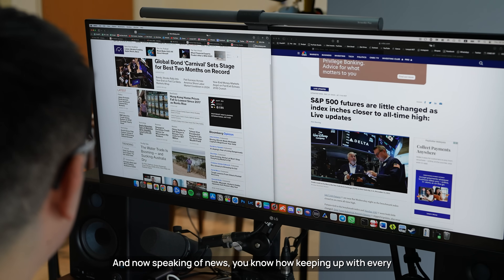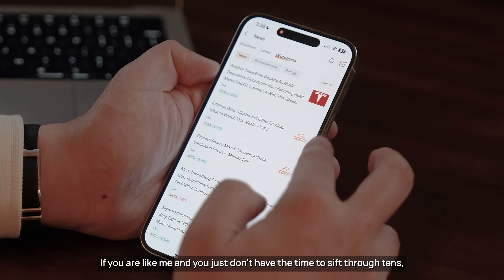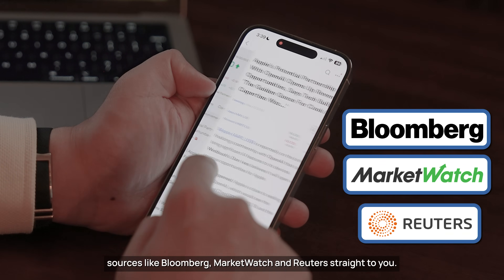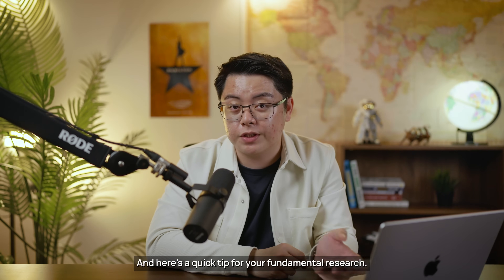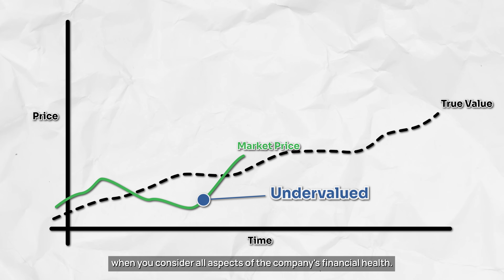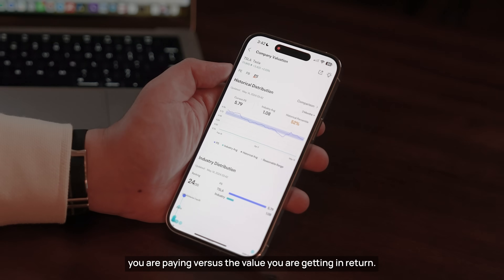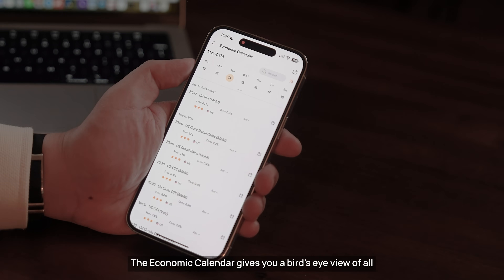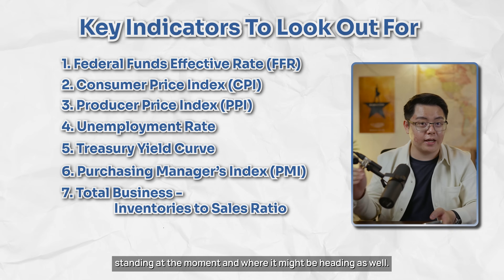Moomoo Malaysia App Tutorial | Complete Beginners Guide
Master the Moomoo Malaysia mobile app with this tutorial! 🟠 𝗦𝘁𝗮𝗿𝘁 𝗜𝗻𝘃𝗲𝘀𝘁𝗶𝗻𝗴 𝘄𝗶𝘁𝗵 𝗺𝗼𝗼𝗺𝗼𝗼 ➡️

(Deposit using code "ZIET11" to get the exclusive reward)

⬇️ Timestamps:
0:00 → Introduction
0:30 → Setup Guide for Beginners
0:46 → Watchlist
2:41 → News
4:14 → How to Research a Company’s Stock
8:39 → Stock Screener
12:11 → Economic, Earnings, and Dividend Calendar
14:13 → Conclusion

Learn how to navigate through Moomoo Malaysia’s key features like the Watchlist and Moo Community with today’s tutorial that I’ve tailored specifically for beginners to seasoned investors. I also get into the advanced functionalities within the app, such as the Stock Screener and various financial calendars.

I’ll show you how to make the most of these resources to improve your market research, understand company basics, and spot investment opportunities before they become mainstream! By breaking down the complexities of market indicators and financial metrics, this video will make sure you’re prepared to optimize your investing potential.

❗️USEFUL LINKS❗️

Moomoo malaysia
Fractional shares
Moomoo tutorial
Moomoo stock app
How to open moomoo account malaysia
Best stock broker in malaysia
Best broker in malaysia
Moomoo malaysia fees
Moomoo app guide
Investing for beginners
Mobile trading app
Market research
ETF investing
Stock screener
Moomoo Promotions